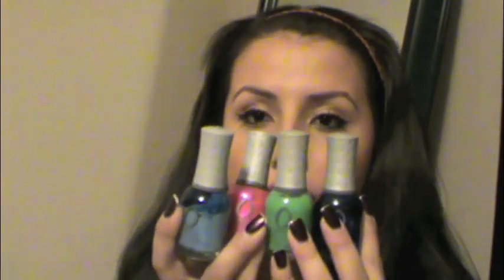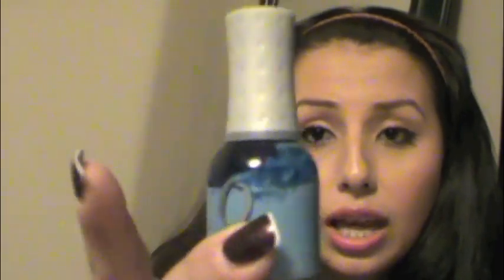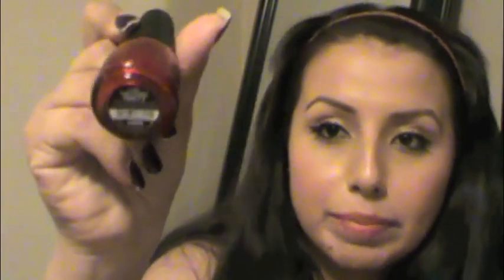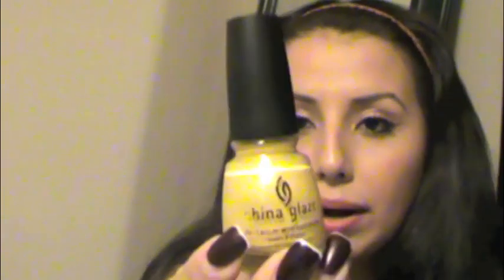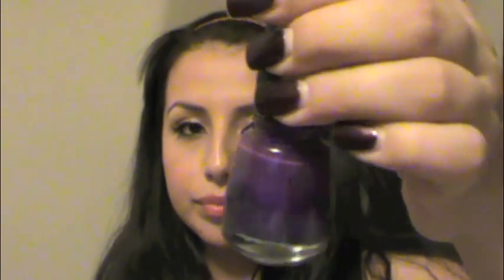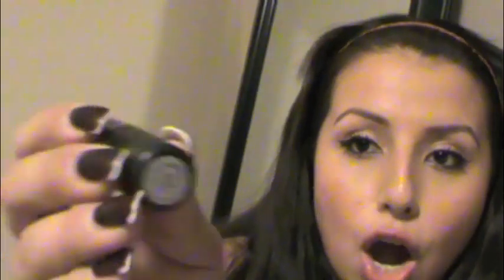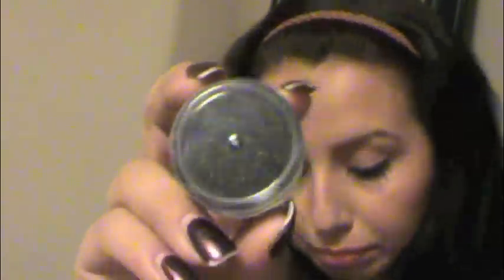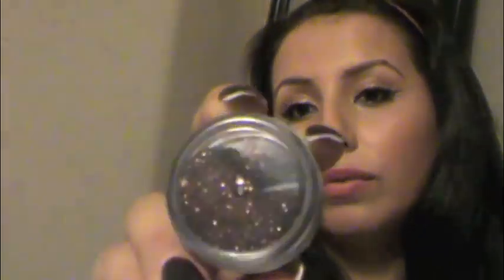Four or more Tag!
I tag anyone that wants to do it do a video response if you would like to!!